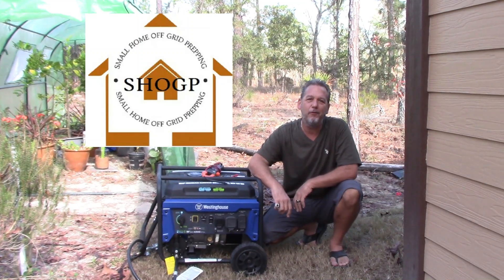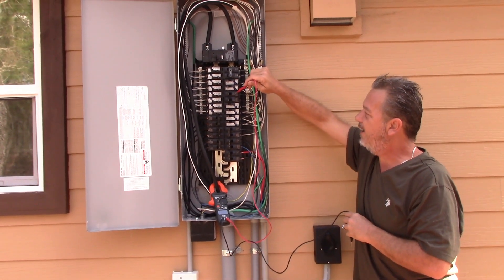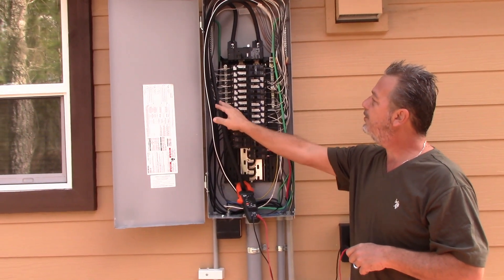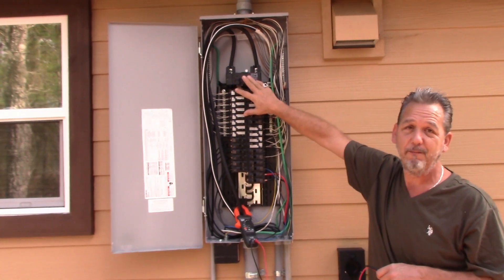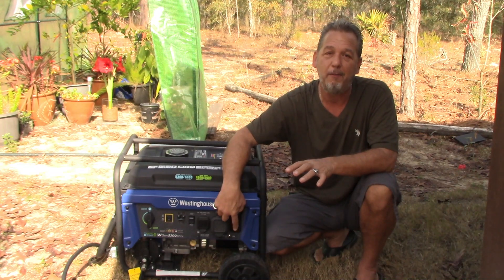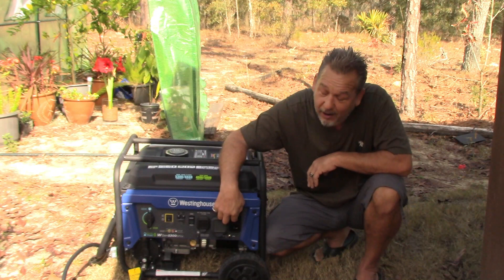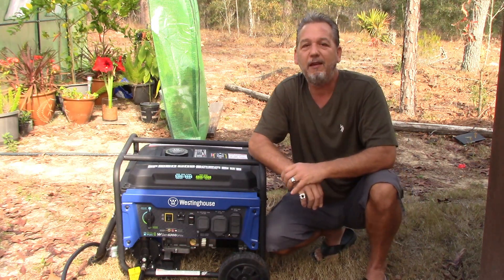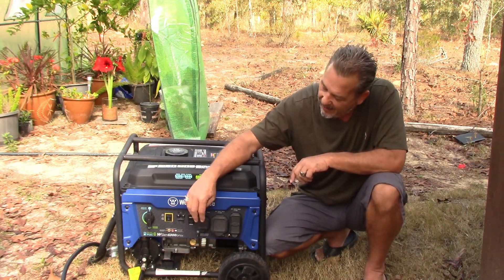GENERATOR VOLTAGE/HOW TO BUY THE CORRECT GENERATOR for your HOUSE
LEARN what kind of VOLTAGE your GENERATOR needs to produce to run your whole house, and see what are the different voltages a generator puts out.

Copy and paste link in your browser to visit our stores